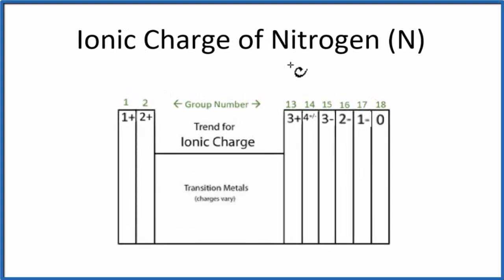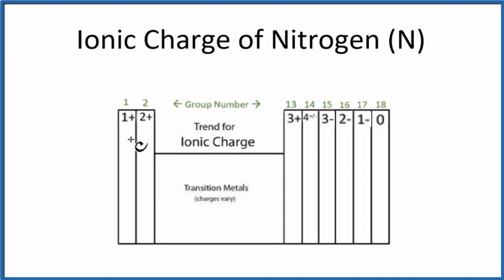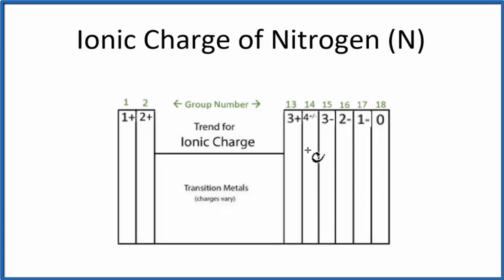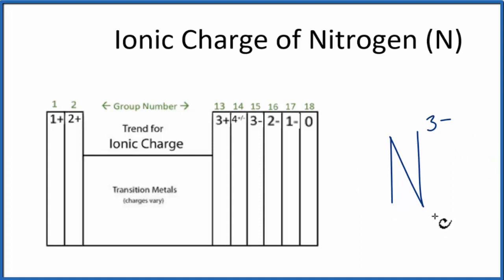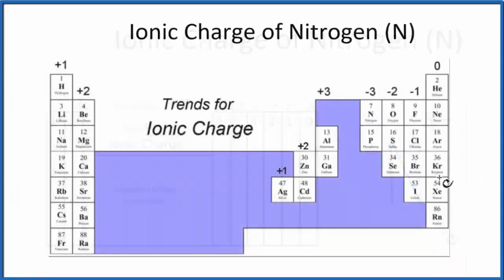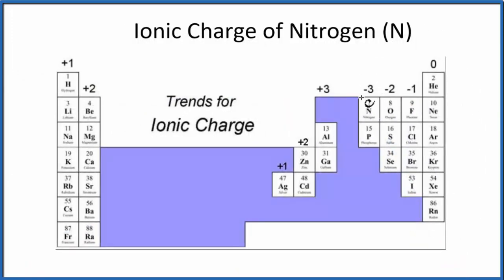Finding the Ionic charge for Nitrogen (N)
Using a simple, general trend for the ionic charge for elements on the Periodic Table, in this video we find the ionic charge for Nitrogen (N). The periodic table is organized like a chart for ionic charge with elements in many groups having the same charge.

Often in chemistry you’ll use the ionic charge of an element like Nitrogen to figure predict the products of a reaction or write the name or formula for a compound.

We can also look at the electron configuration for an element like Nitrogen to determine the number of valence electrons in the highest energy level.

Note that when we look at the charge on ions, it is important to understand that ions come in pairs.  In an ionic compound like Na3N, the Na is a positive ion (Na+) and each Na atom has transferred an electron to the Nitrogen atom which now has an extra electron and is negative (N 3-).

Helpful Videos